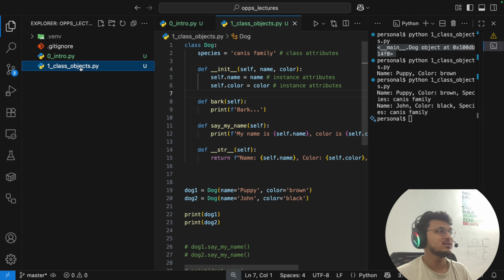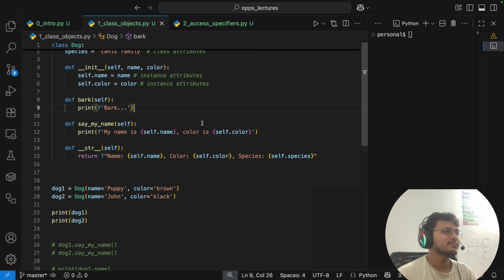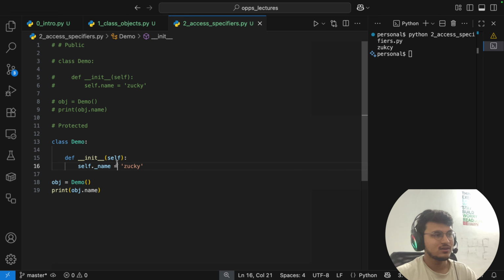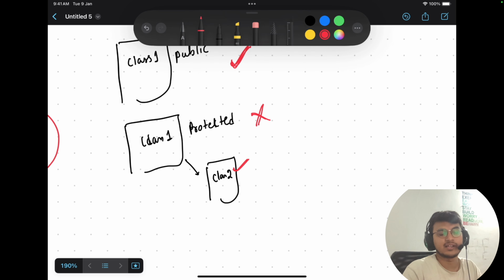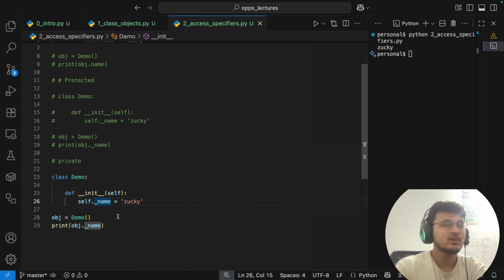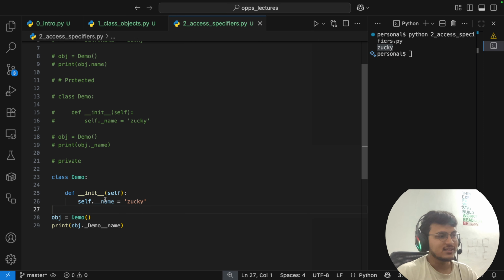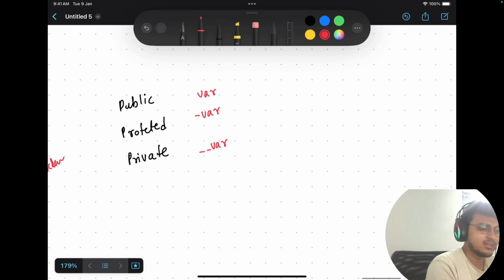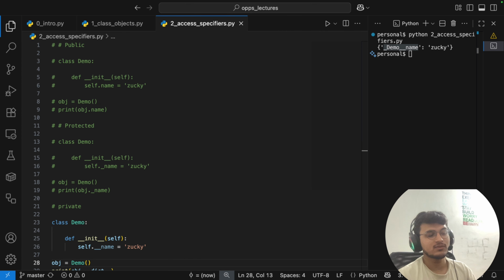Python OOP: Access Specifiers Explained (Public, Protected, Private)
Welcome to the third video in our Python OOP series! 🐍

In this session, we’ll explore Access Specifiers (Access Modifiers) in Python and how they control the visibility of variables and methods:
✅ Public, Protected, and Private members in Python
✅ How name mangling works with private attributes
✅ Why Python doesn’t enforce strict access control (unlike C++/Java)
✅ Best practices for using access specifiers in real-world projects
✅ Hands-on code examples to clarify each concept

By the end, you’ll clearly understand how to write clean, maintainable, and secure code with proper attribute/method access in Python OOP.

📌 Don’t forget to try the assignment and share your answers in the comments!

Time Stamps:-
00:00-Intro